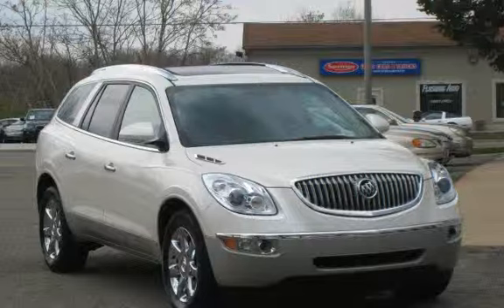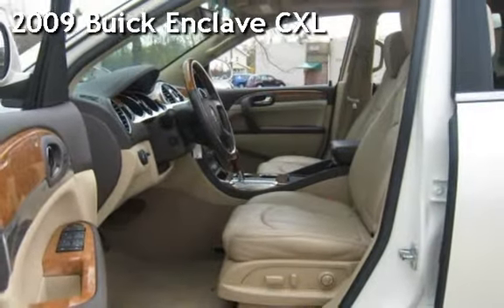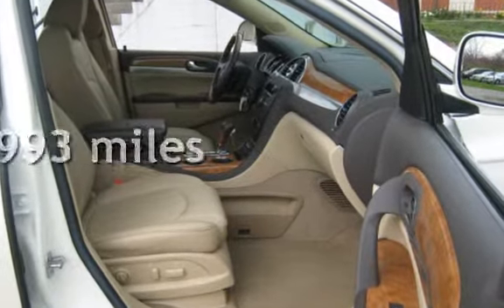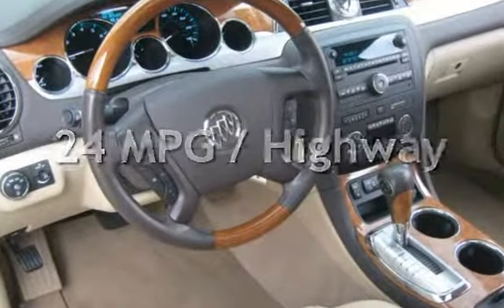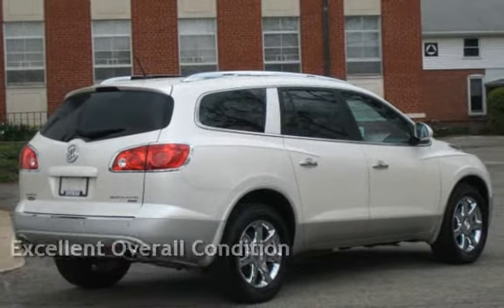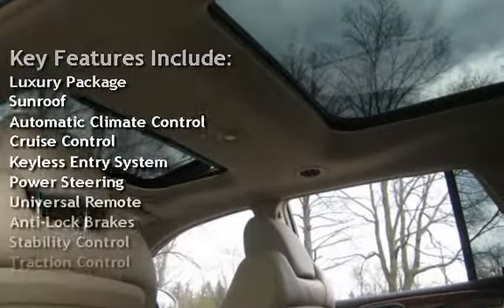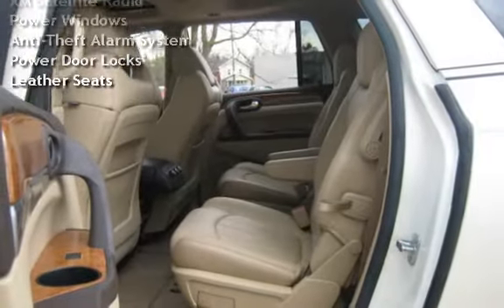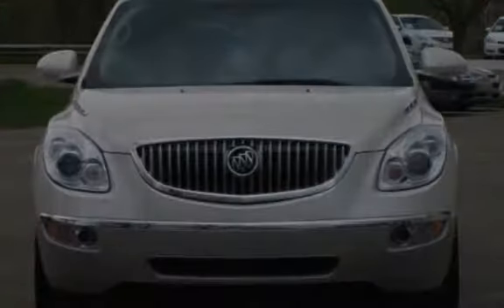2009 Buick Enclave CXL for sale in FLUSHING, MI